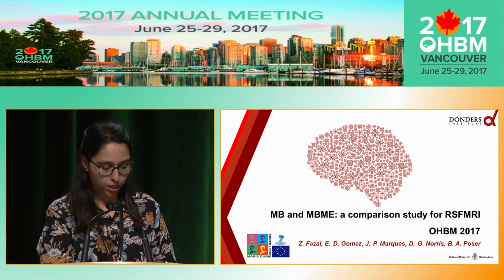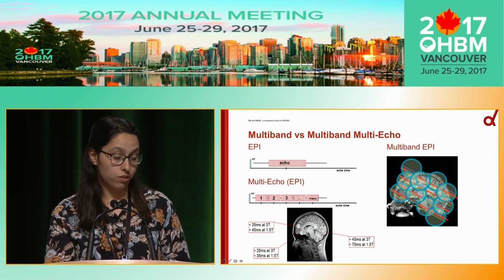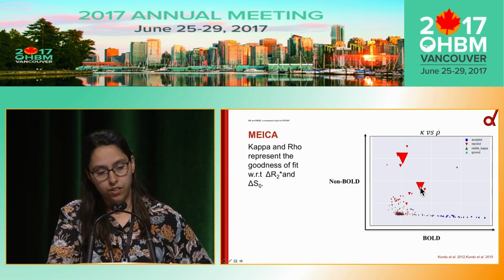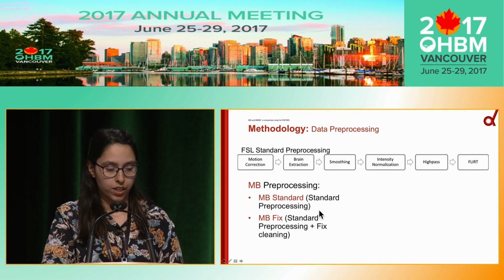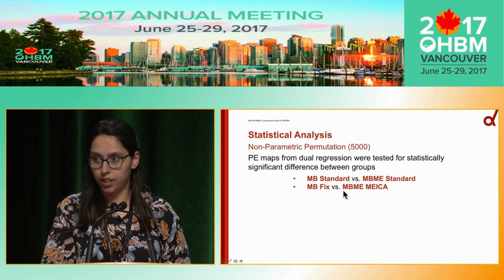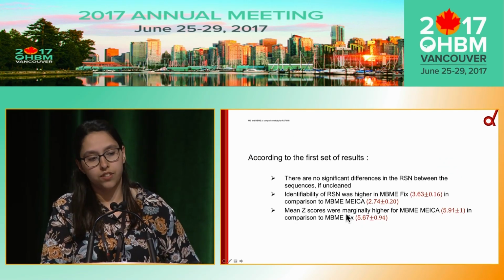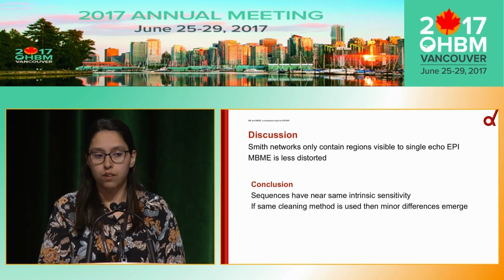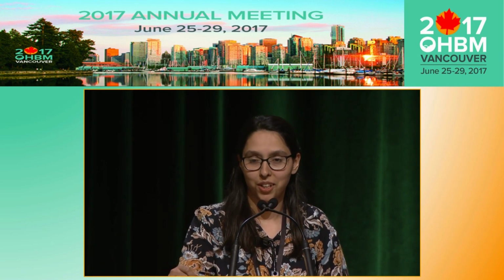OHBM 2017 | Oral Session | Zahra Fazal | Multiband and Multiband Multiecho: rsfMRI comparison stud…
Session Title: Acquisition Methods
Talk Title: Multiband and Multiband Multiecho: rsfMRI comparison study
Presenter: Zahra Fazal